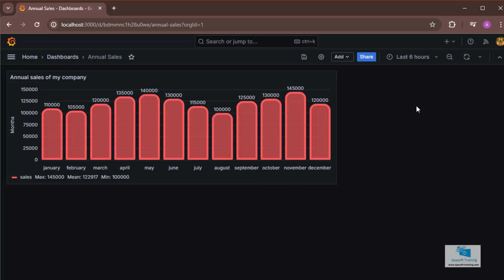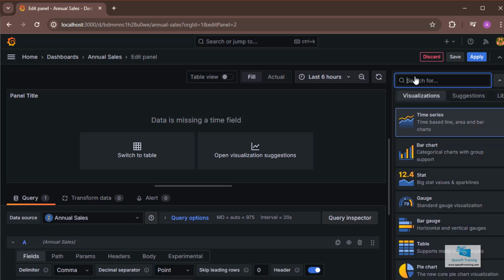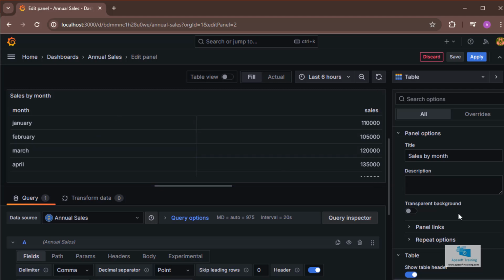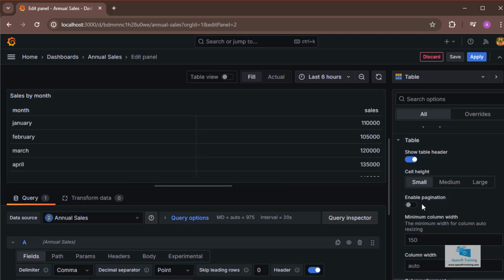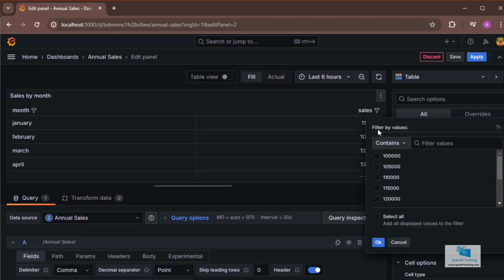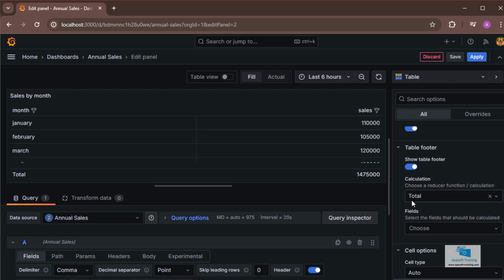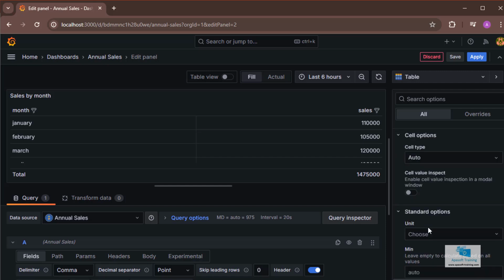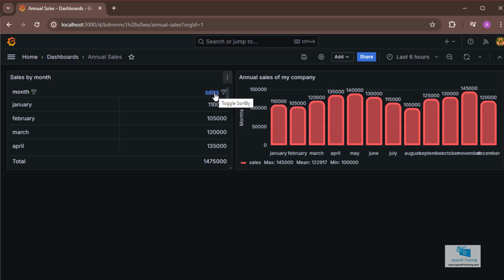05-Grafana 11 course (UDEMY example): Add a panel to the dashboard